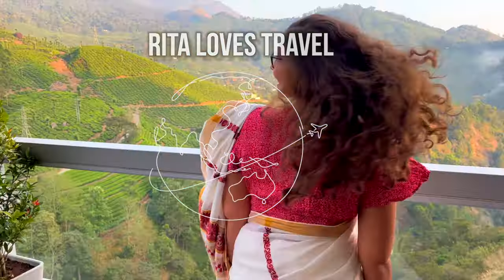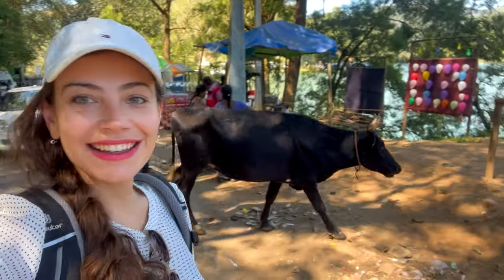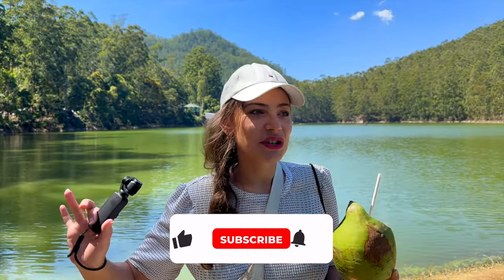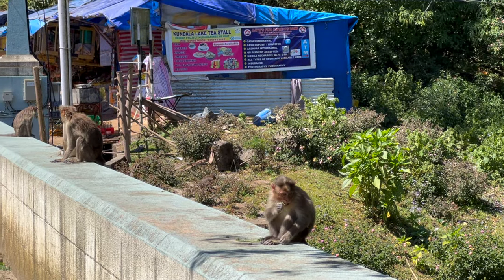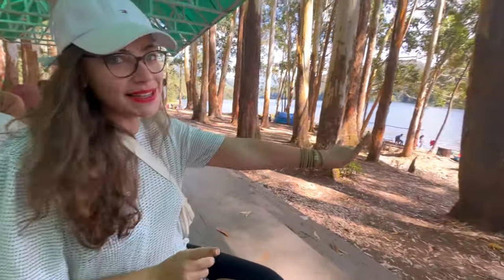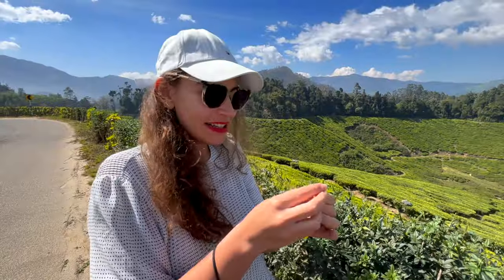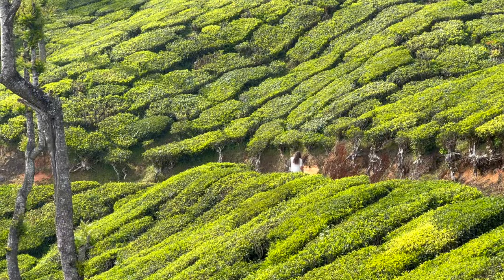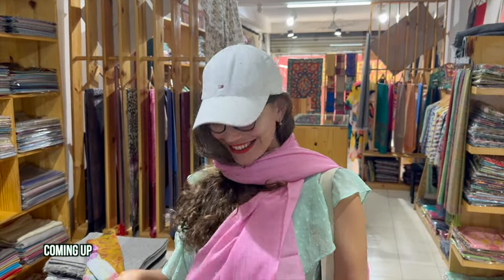Munnar Travel Guide - Best places to visit in Kerala, India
I have explored Munnar in one full day with a guide and have visited the top spots and best places to visit. It's such a beautiful place and it is difficult to believe that Munnar in Kerala really exists. See it for yourself!

📱$3 off your e-sim - enter code RITA28QY to redeem

CHAPTERS
00:00 - Kerala will be on your bucket list
00:30 - Flower Garden Munnar
01:20 - Mattupetty Dam Munnar
02:21 - Driving through Munnar
02:43 - Munnar vista Points
03:17 - Echo Point Munnar
03:53 - Exploring Munnar by car
05:15 - Kundale Lake Munnar
05:44 - Picnic in Munnar
06:53 - Vista point in Munnar
07:20 - Different types of tea in Munnar
08:27 - The process of tea cutting in Munnar
09:41 - The top station in Munnar
10:23 - The best hotel in Munnar